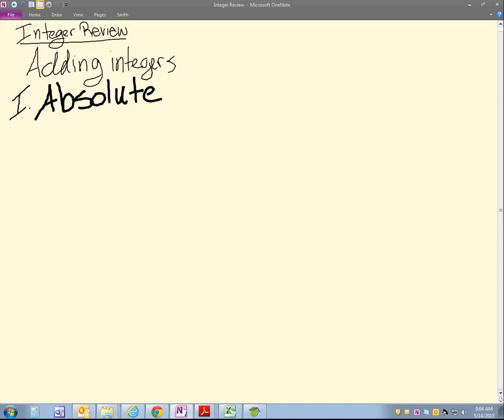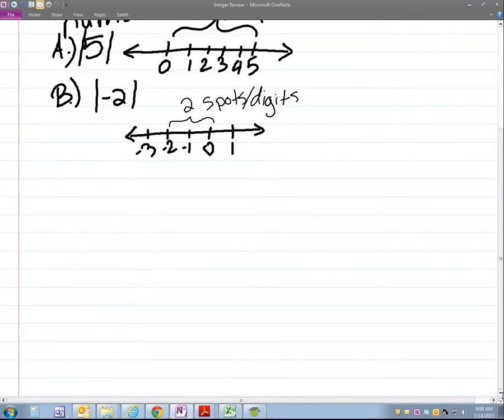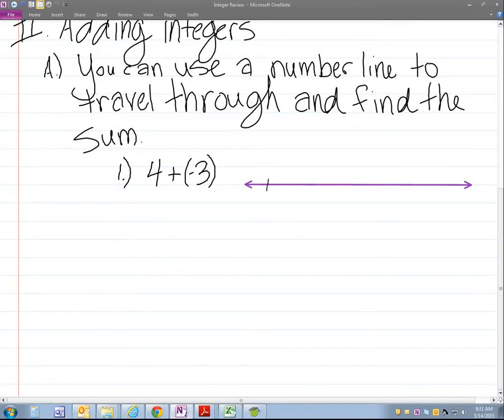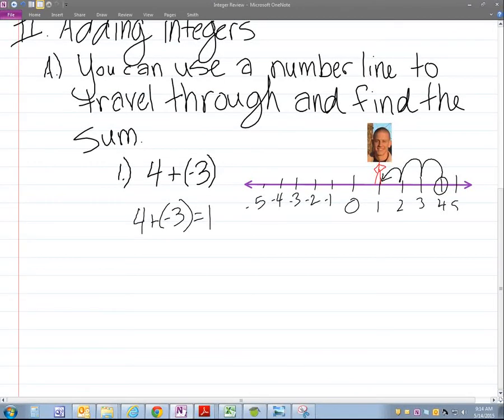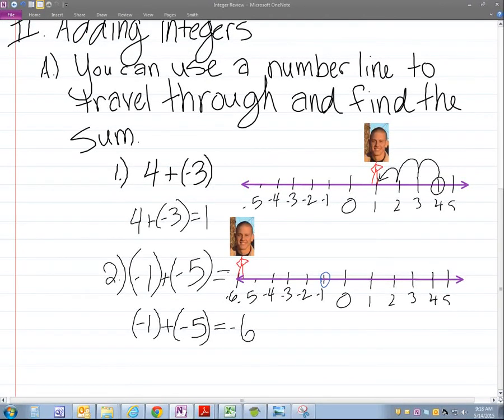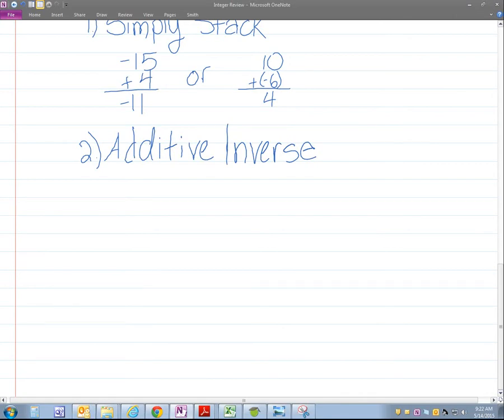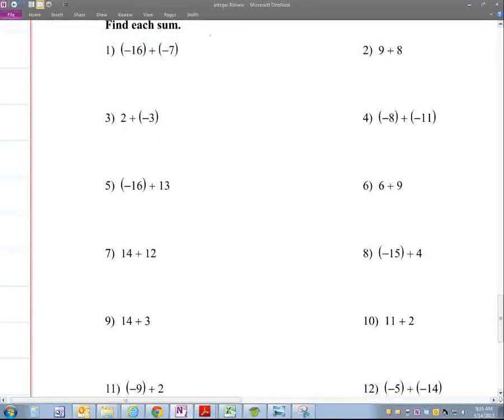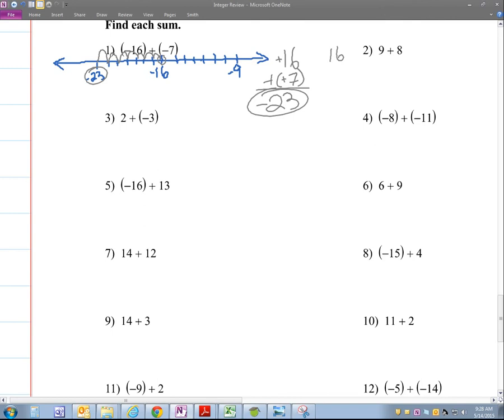5-5 Adding Integers review